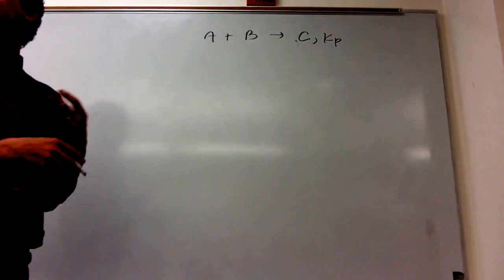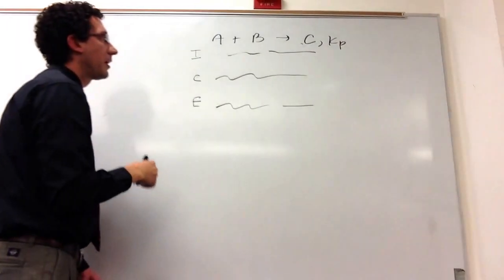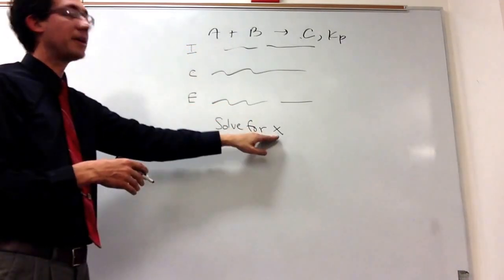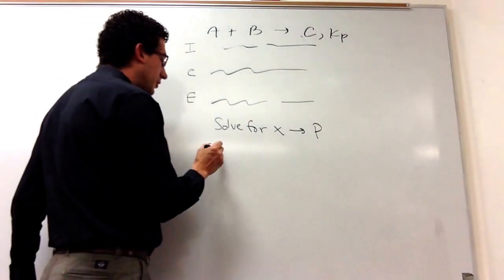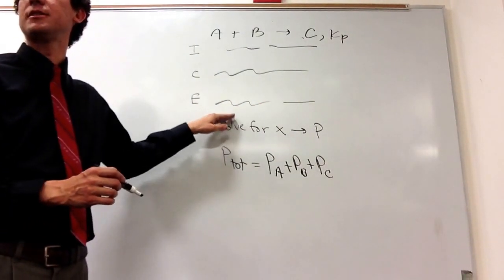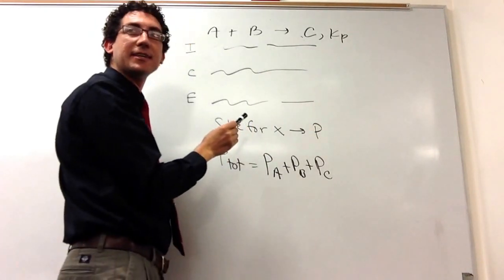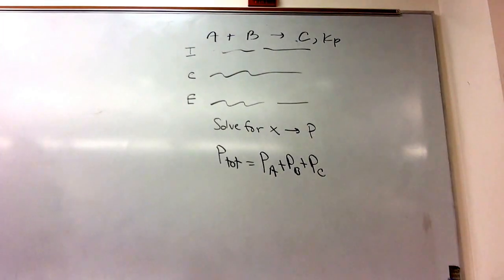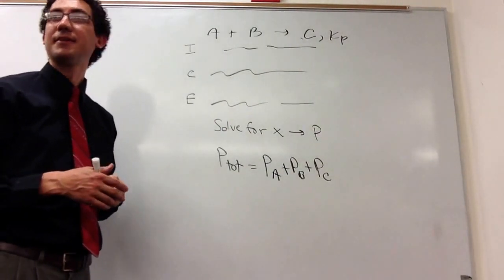Kp - Finding Ptot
A general method of solving a Kp problem for the total pressure (Ptot).